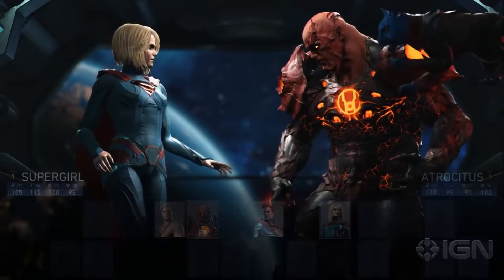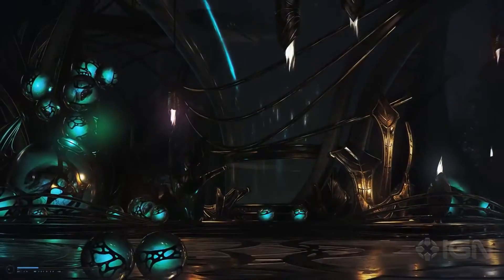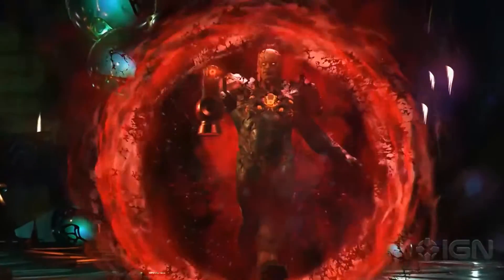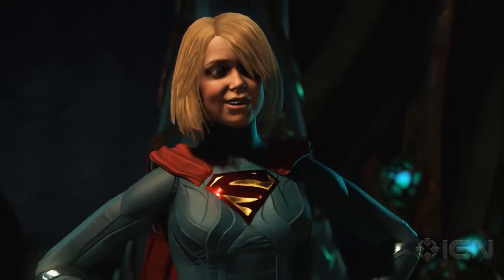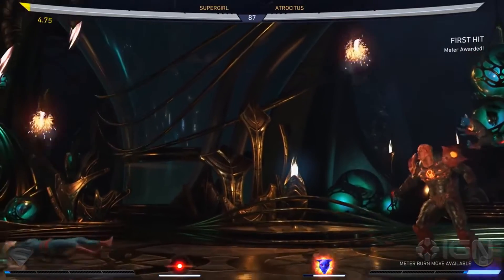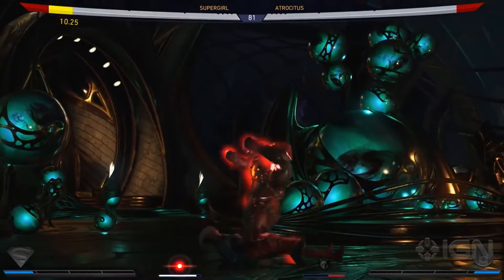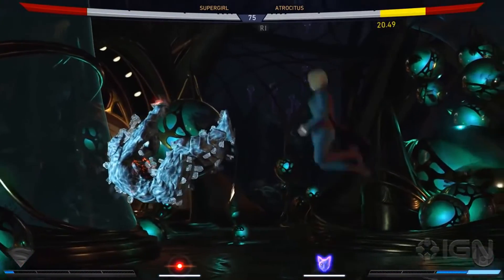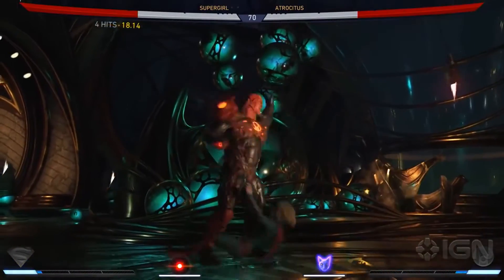BETA SIGN UP!!! Injustice 2 Gameplay